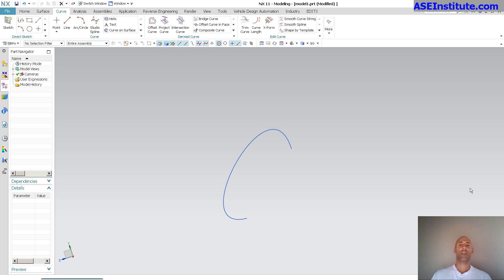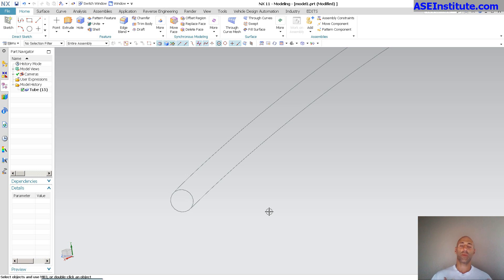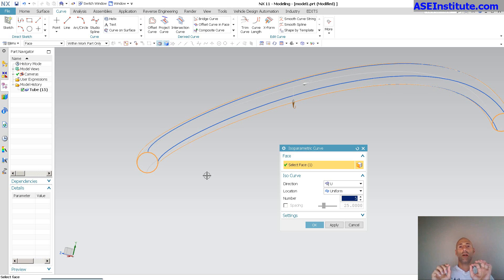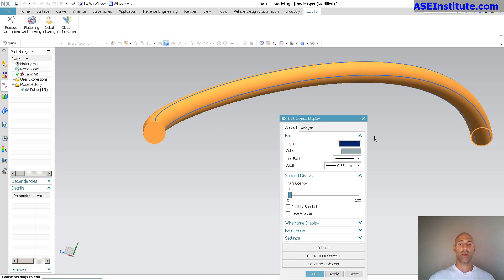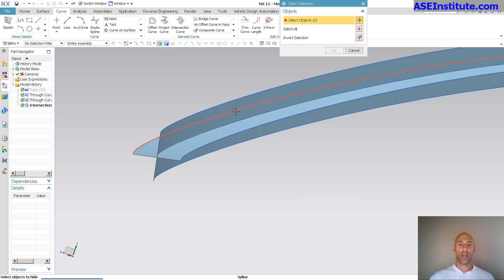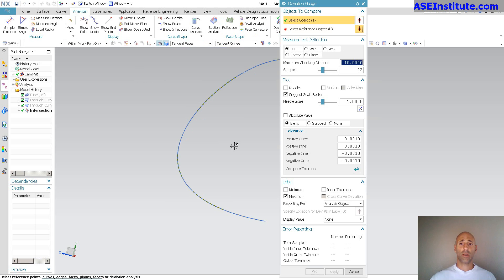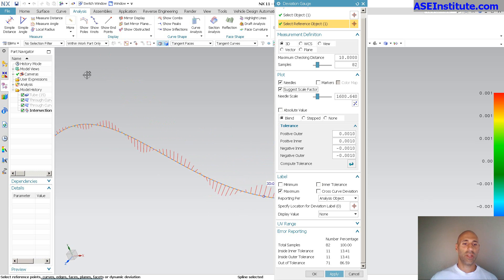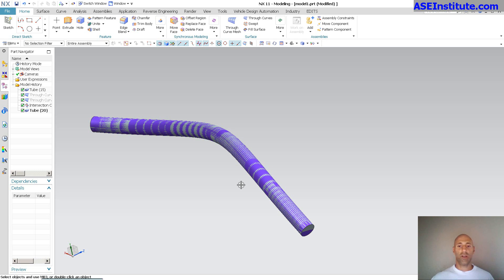Reverse Engineer 3D Tube: Siemens NX 11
Subscriber question: How do I reverse a 3D spline based tube?

My answer. Easy.